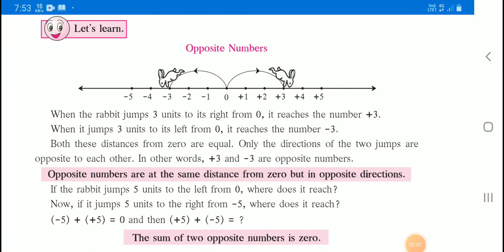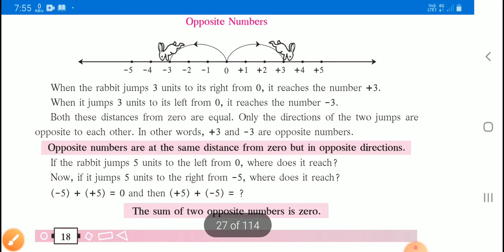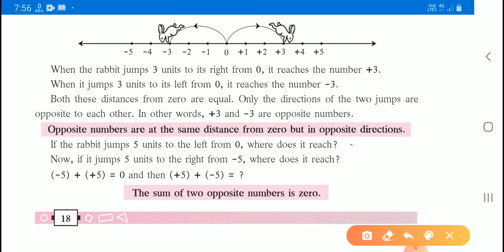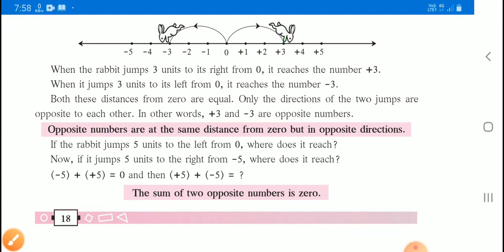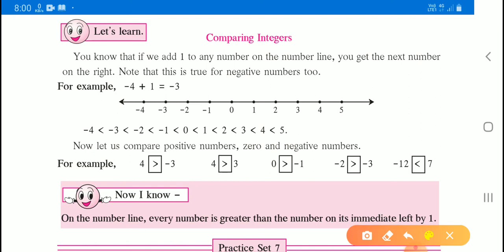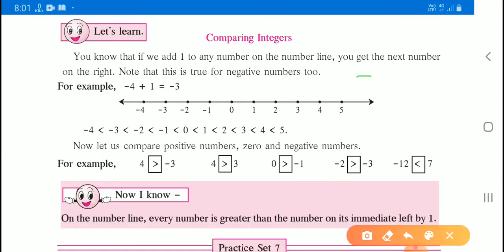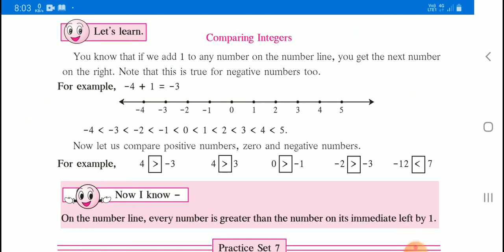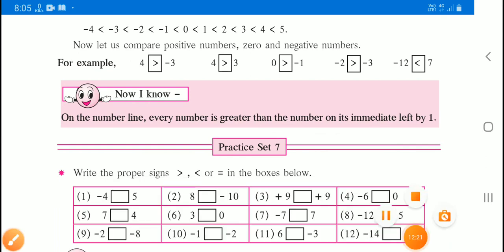6 August 2020